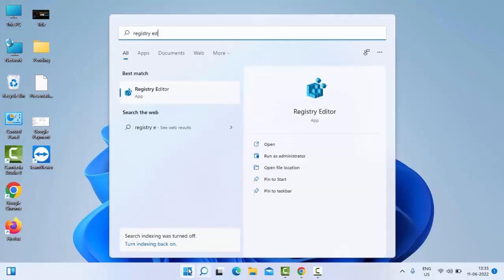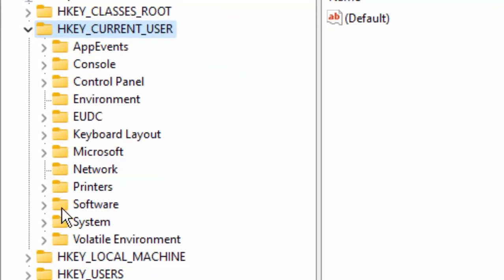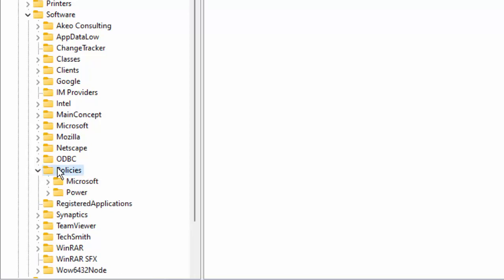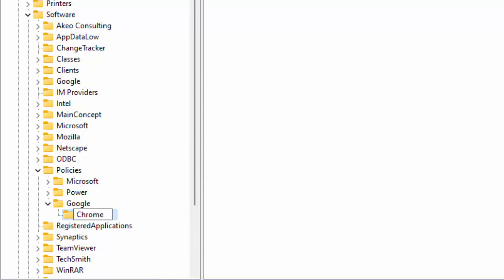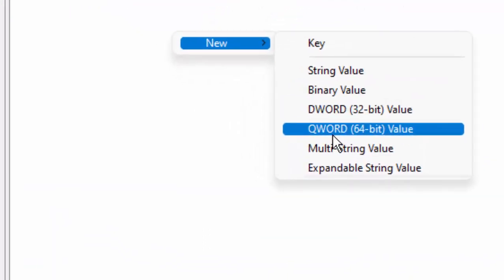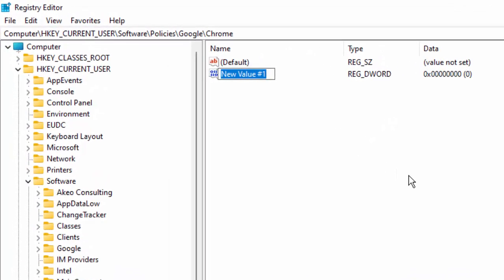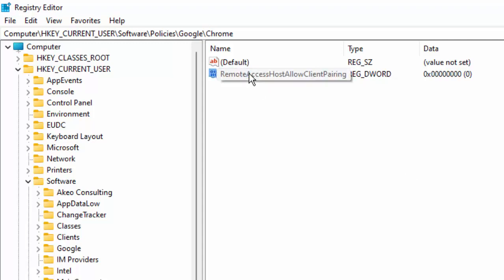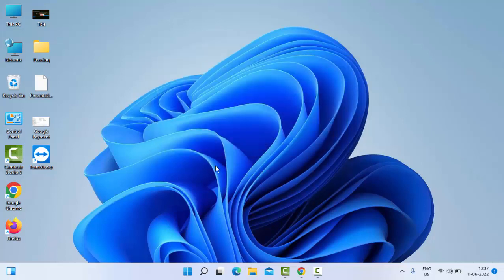How To Fix Google Chrome Remote Desktop Not Working In Windows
In this tutorial i will show you, How To Fix Google Chrome Remote Desktop Not Working in Windows.